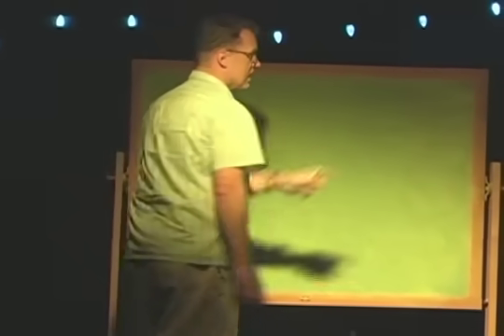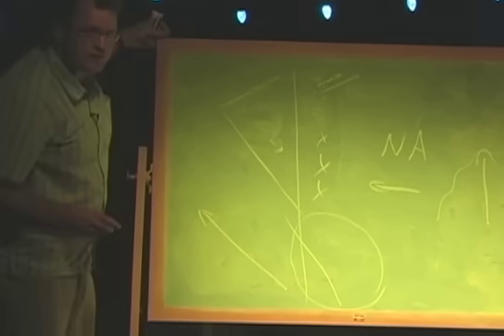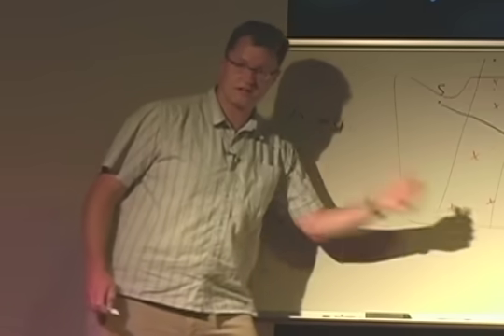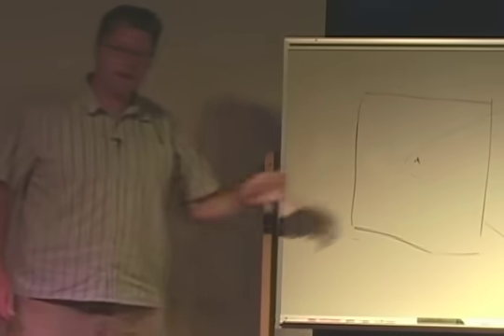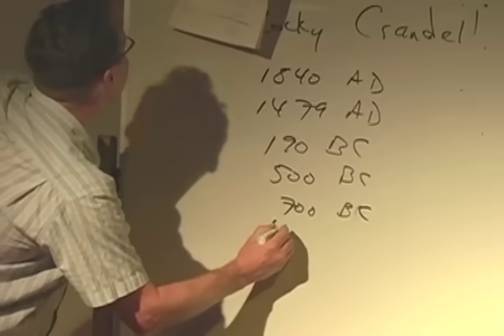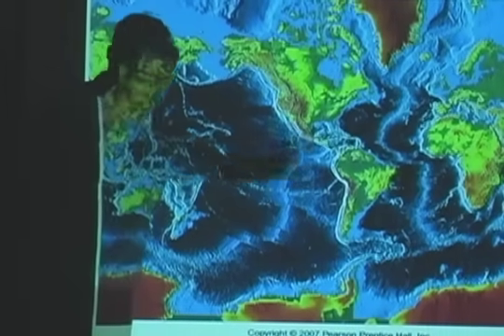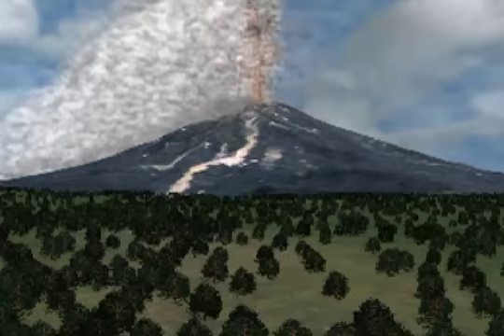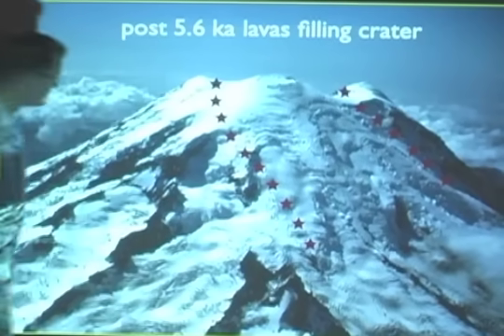Mount Rainier Geology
CWU's Nick Zentner presents 'Mount Rainier Geology' - the 4th talk in his ongoing Downtown Geology Lecture Series.  Recorded at Raw Space on November 3, 2010 in Ellensburg, Washington, USA.